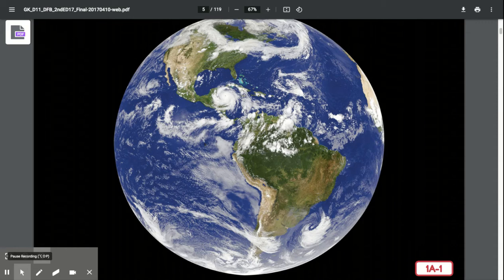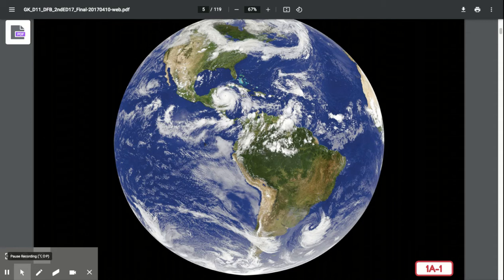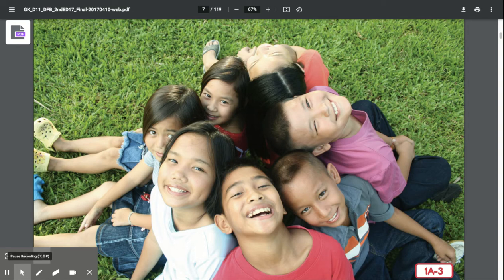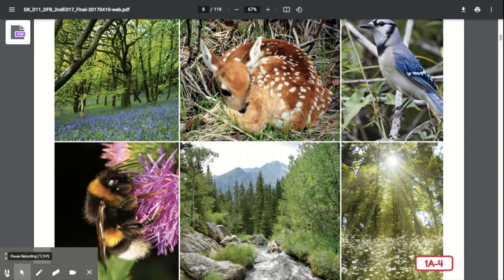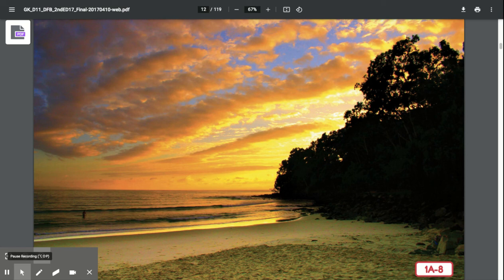11.1: Introducing the Earth